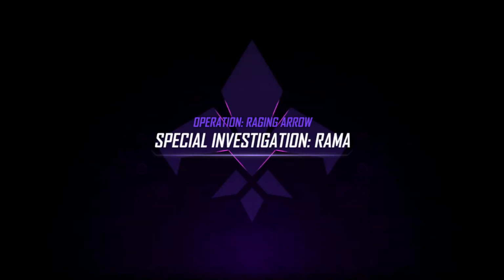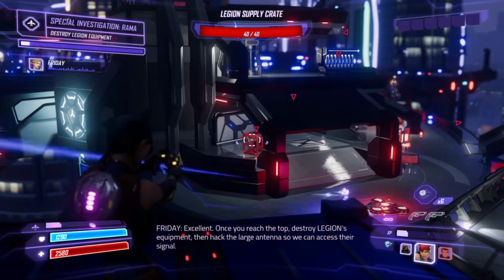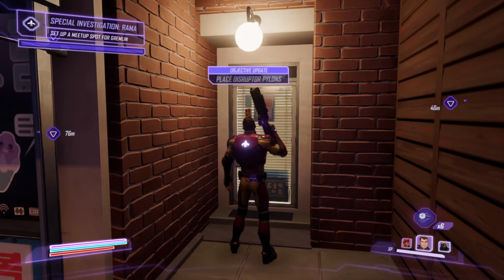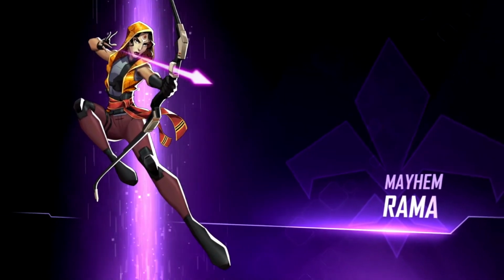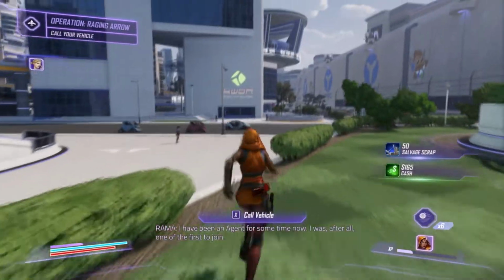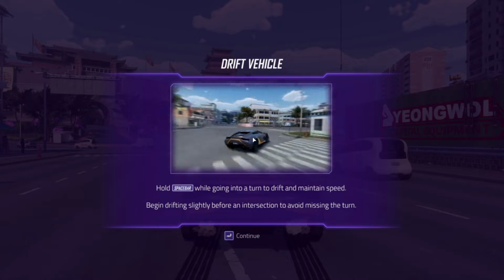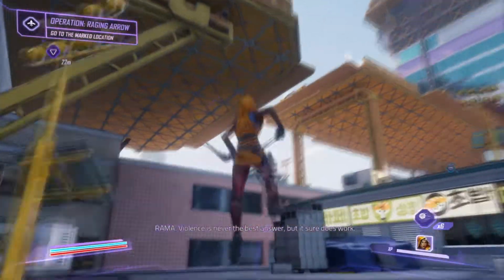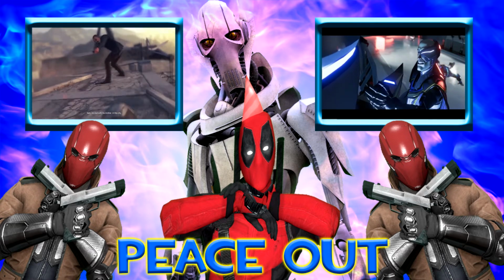Agents Of Mayhem: Part 2: Getting Started And New Agents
So. if you enjoyed this video make sure to slam down that like button if you want to see greater content then make sure to subscribe and also be updated when my next video will be released.